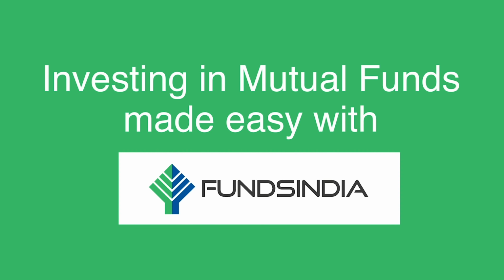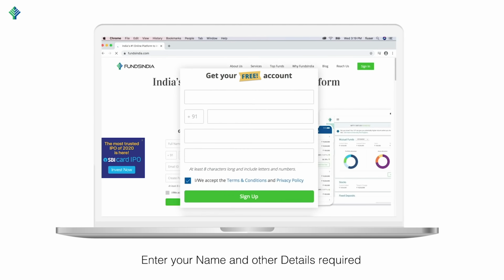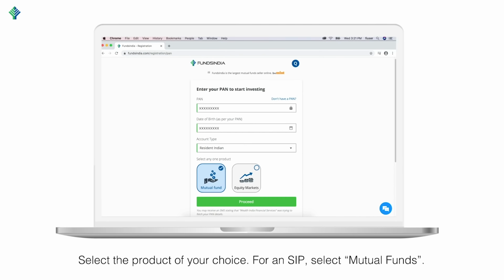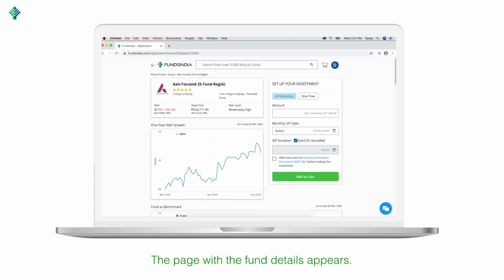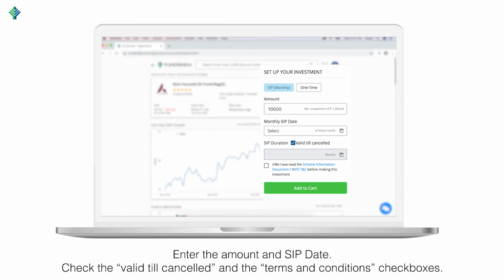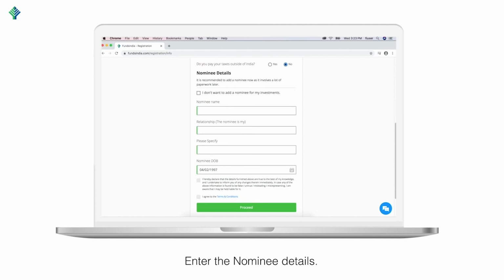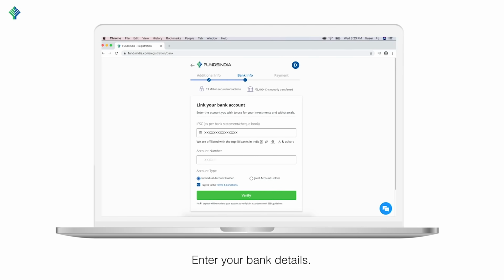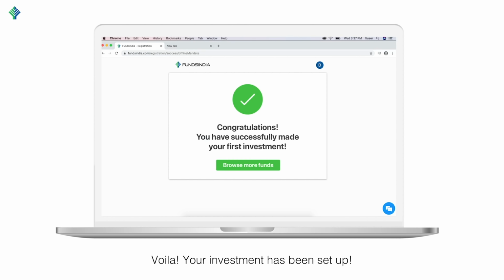How to Invest in Mutual Funds Online?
Are you one among those who are looking for a simple and systematic way to build wealth? You have landed at the right place!

Gone are the days where you need to go to an agency and set up mutual funds investments. In this online world, it’s way too easy to start investing, especially when you have a trust-worthy platform like FundsIndia. Here are some tips on “Mutual Funds for beginners”.

The steps are simple. Here you go!

Search for “ on Google and click on our website link.

Fill the form on our homepage.

Enter your PAN details, Date of birth, and Account type.

Select the product of your choice. For an SIP, select “Mutual Funds”.

The Dashboard appears. Our expert advisors will be ready to help you to select a fund that suits you.

The page with the fund details appears. Enter the amount and SIP Date and check the checkboxes.

Enter the additional information and choose the options in the radio buttons.

Enter the Nominee details and bank details.

Approve the monthly payment details.

Submit your bank mandate and complete your payment.

Congratulations! You have successfully made your first investment!

Wasn't that easy? Just 10 simple steps to make you rich! So what are you waiting for? Start investing with FundsIndia!

Happy investing!